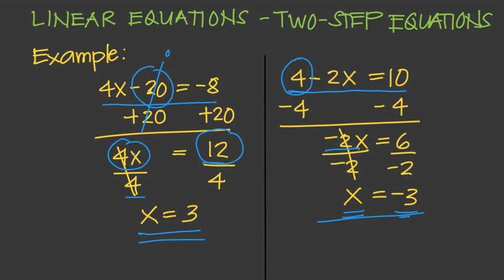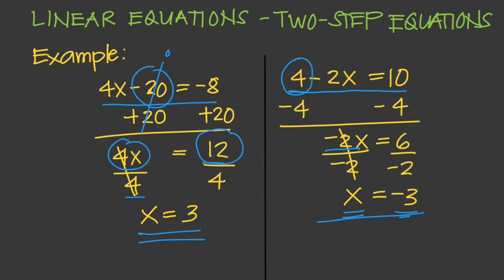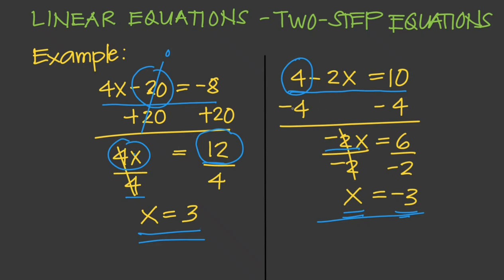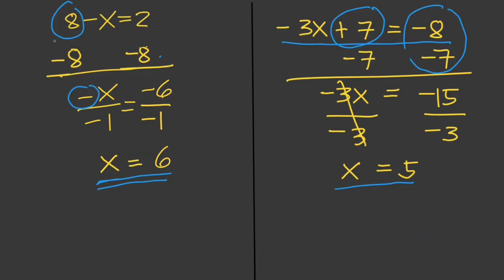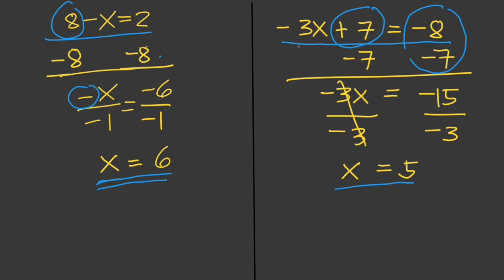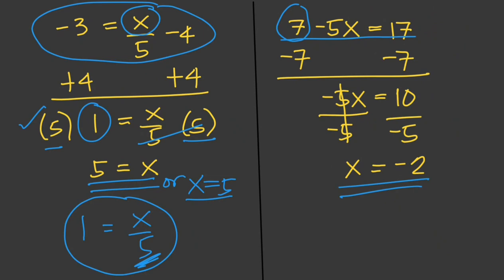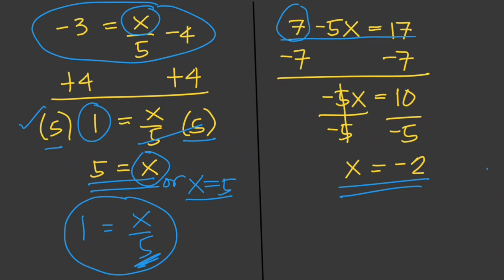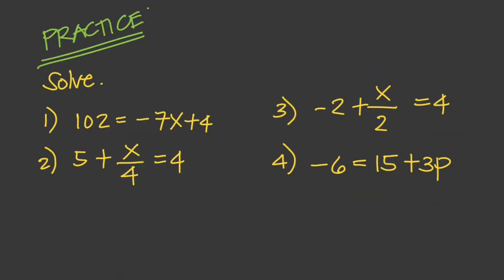ALGEBRA: SOLVING TWO-STEP EQUATIONS-LINEAR EQUATIONS by Jane Maciejewski(@janepmaciejewski2023 )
Learn how to solve linear equations- two-step equations by using inverse operations
Solve unknown variables in the equation